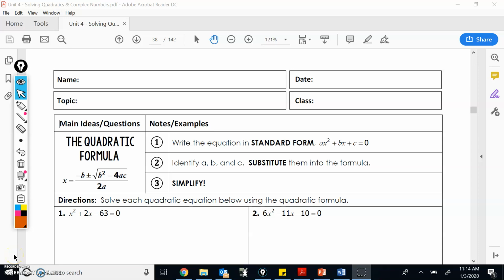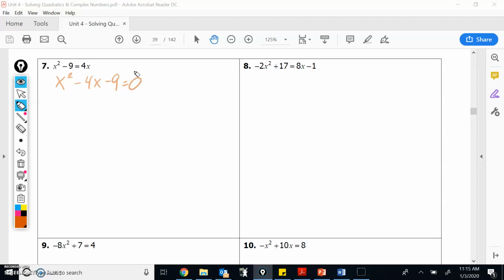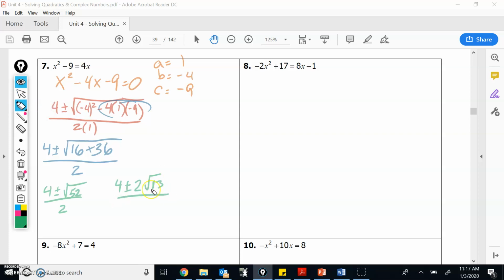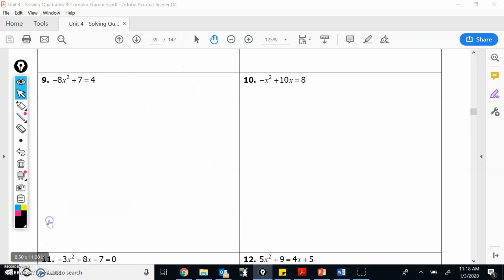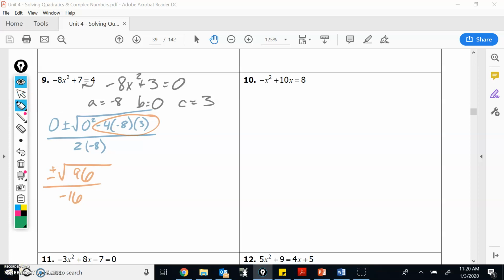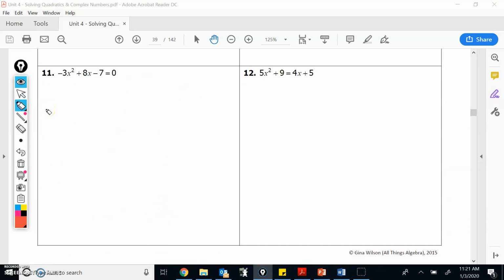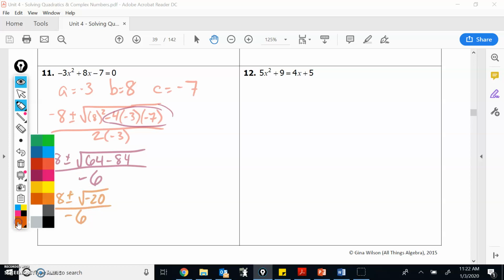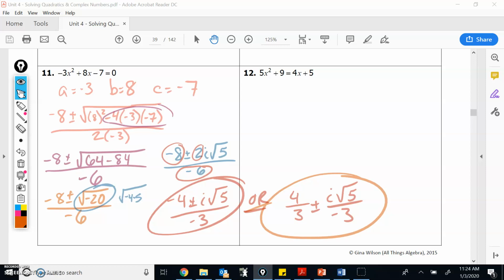WSQ Quadratic Formula